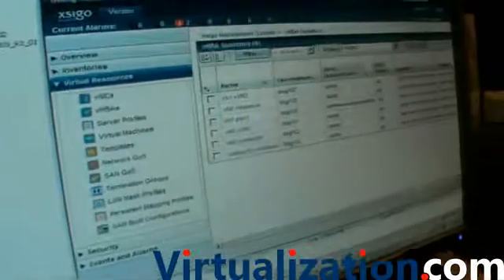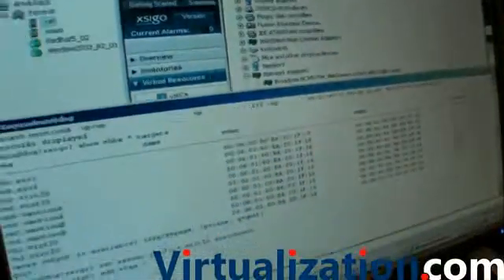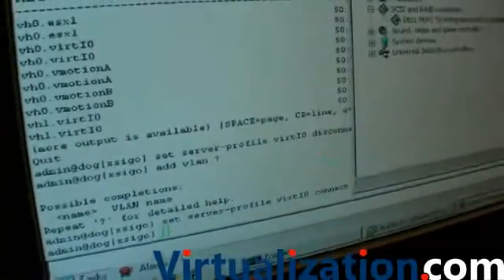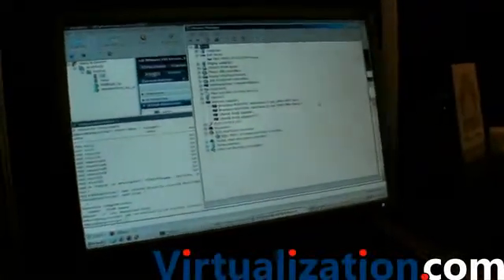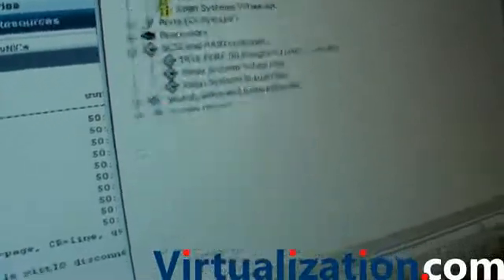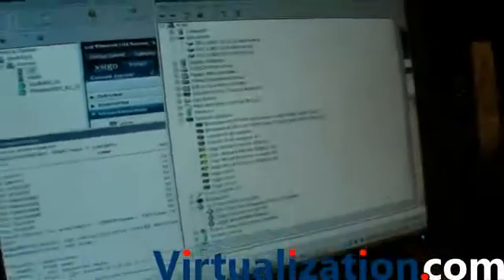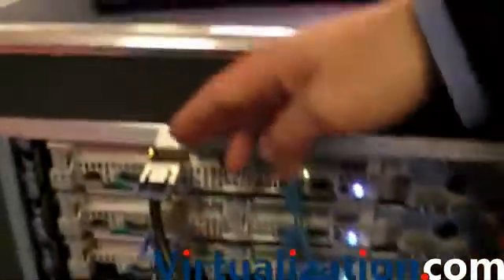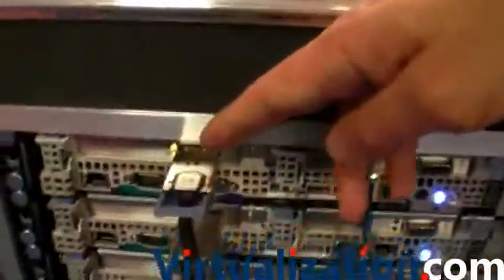Virtualization.com Demo Xsigo Systems (VMworld Europe 2008)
This interview was recorded at VMWorld Europe 2008 in Cannes, France, and features a demo of Xsigo Systems.